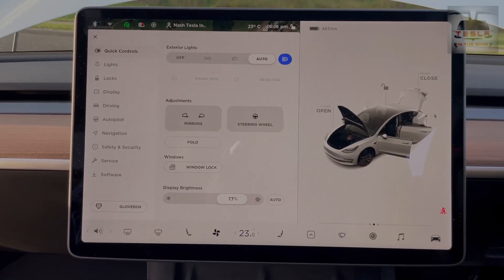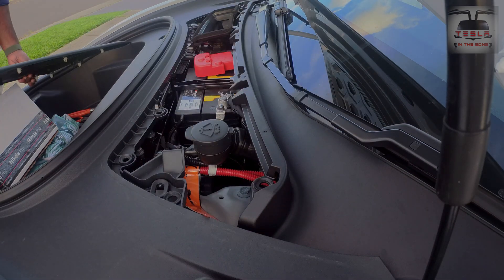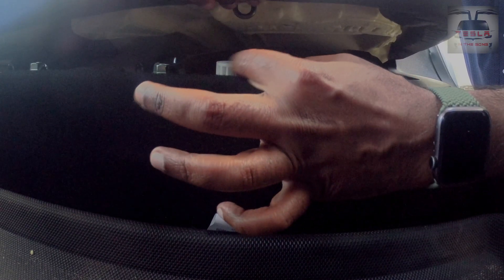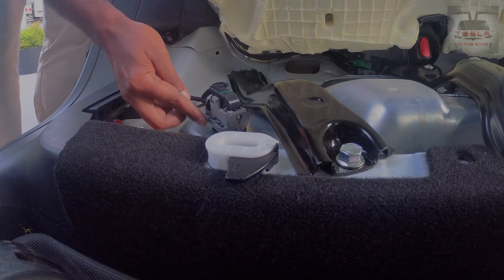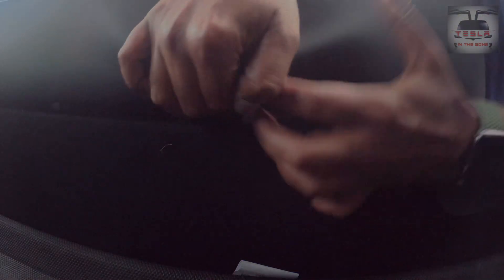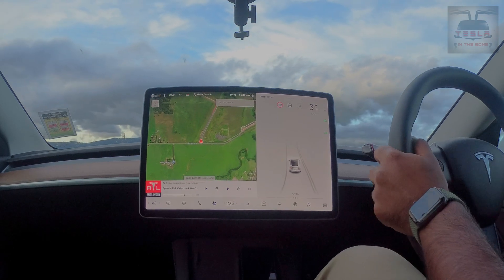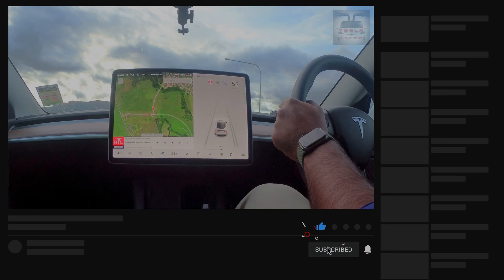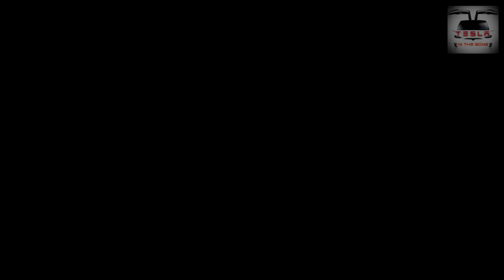How to HARD RESET Tesla Model 3 | Step by Step GUIDE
In this video we see how to hard reset @tesla  Model 3 when soft reset is not enough to solve recurring problem like Black Reverse Camera in Model 3, Ultrasound sensors not working, Radio not working etc.

~ THIS WORKS IN ANY @tesla  MODEL 3 ~

CHAPTERS:
Introduction - 0:00
Preparation - 1:15
Step by Step - 1:35
Test - 4:29

📷 Instagram : Tesla in the Gong